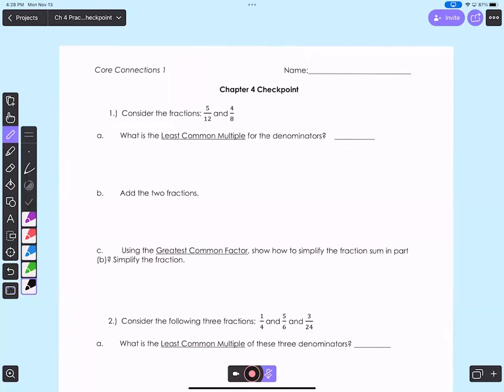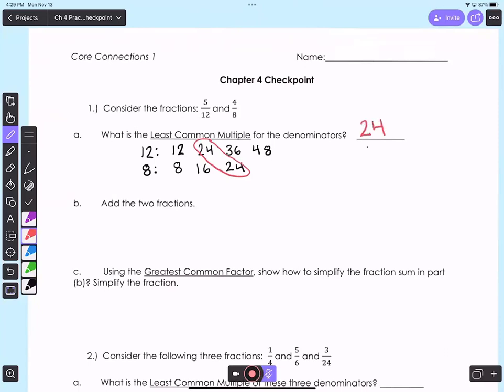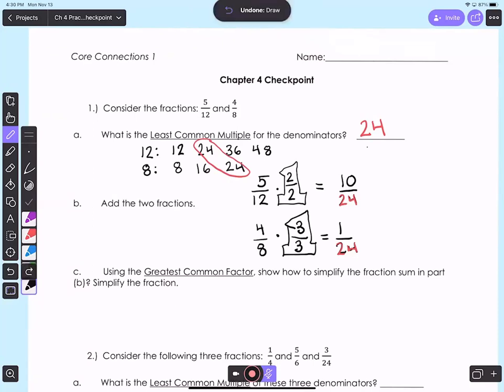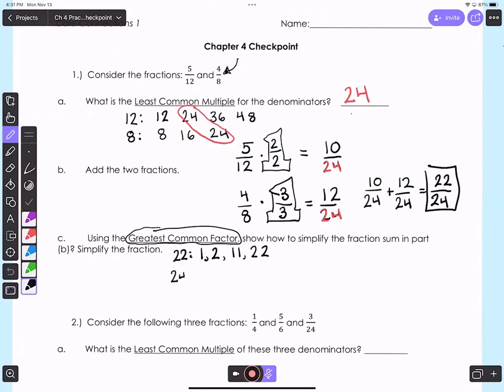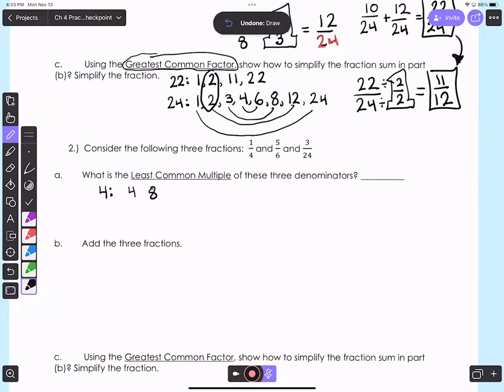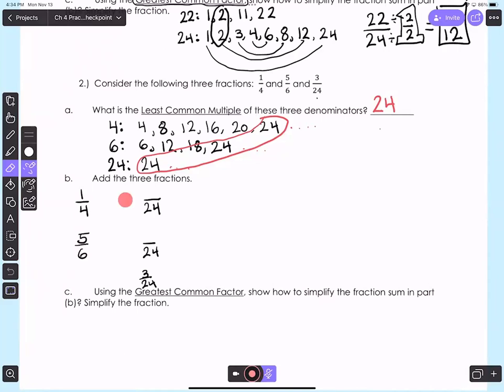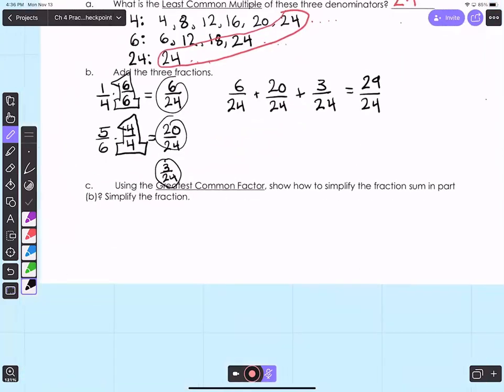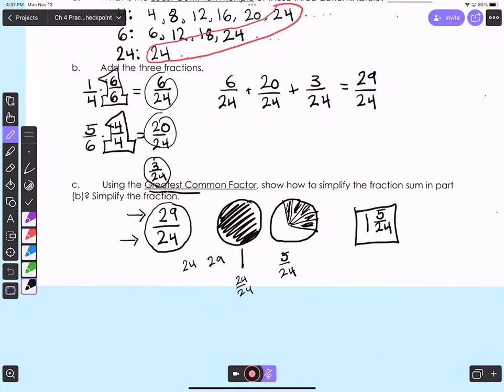Practice for Chapter 4 Checkpoint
Practice for Chapter 4 Checkpoint: Adding fractions with different denominators.